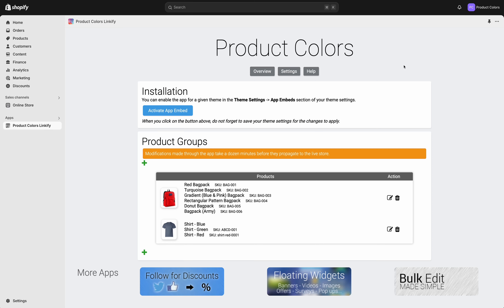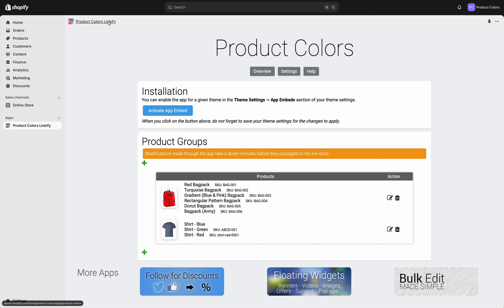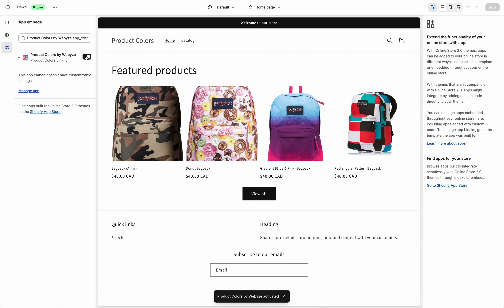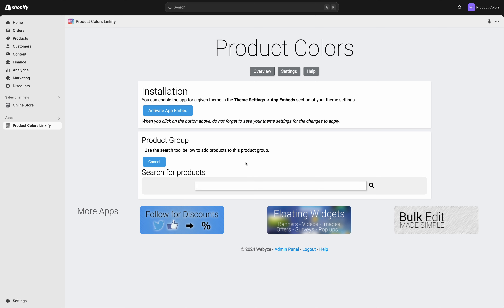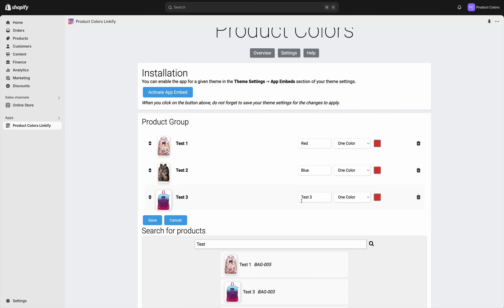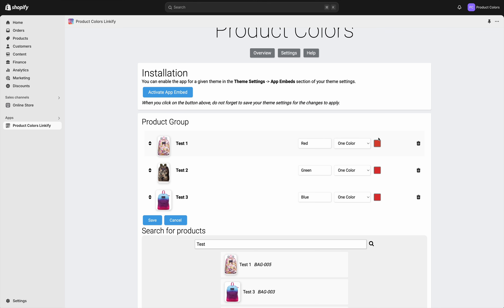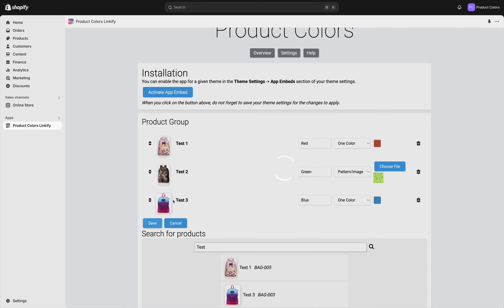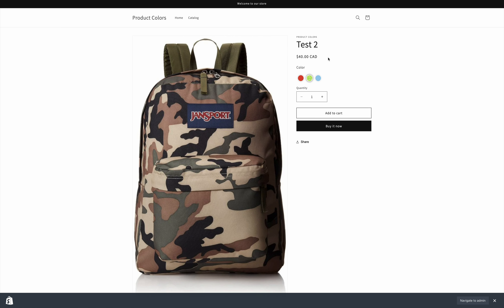How to Group Products Using Swatches on Shopify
Learn how to use the Product Colors Linkify app for Shopify to create a seamless shopping experience by linking products of different colors with beautiful color and image swatches! Whether you're offering products in various shades or styles, this app makes it easy to group them together without using Shopify's variant system.

Key Features:
- No Variant Limit: Break the 100-variant/product limit on Shopify! Easily link products under different colors while maintaining individual pricing, descriptions, and images.
- Unique Product Control: Each color or product variation is treated as a separate product, allowing you to customize every detail.
- Swatch Themes: Choose from a wide variety of color and image swatch themes to match your store's look and feel.
- Sold Out Management: Automatically hide swatches for sold-out or unavailable products, keeping your store clean and user-friendly.
- Easy to Install: Works with the latest Shopify themes and integrates seamlessly with your store.

With a 4.5-star rating from over 90 reviews, Product Colors Linkify is trusted by Shopify merchants to enhance their store’s product displays.